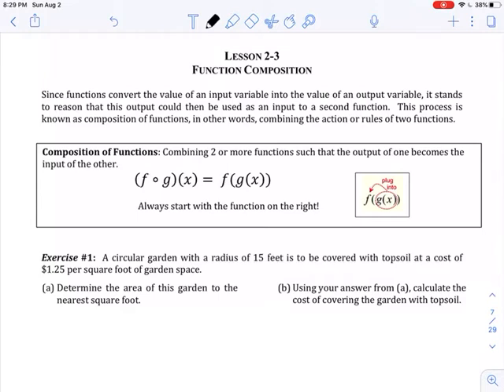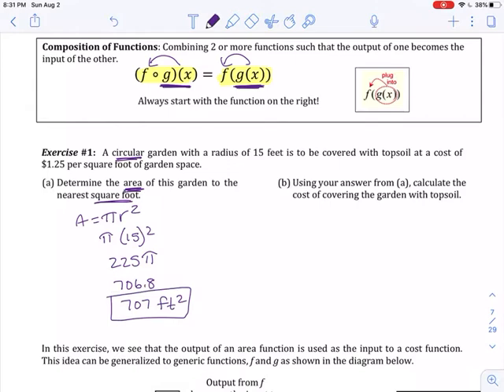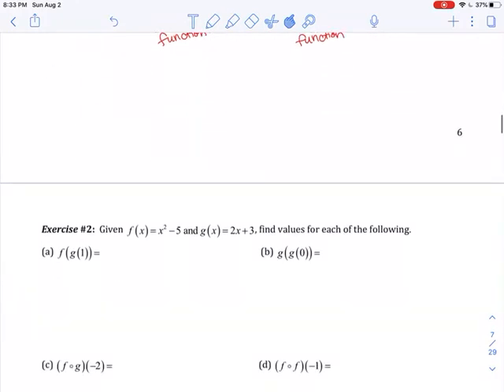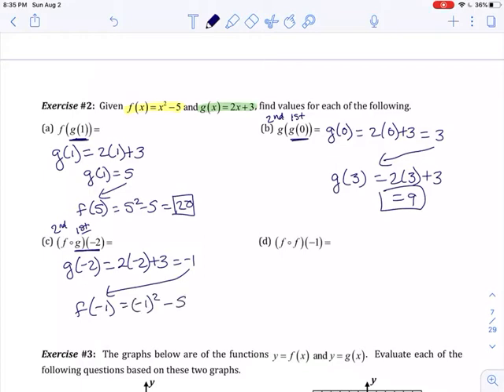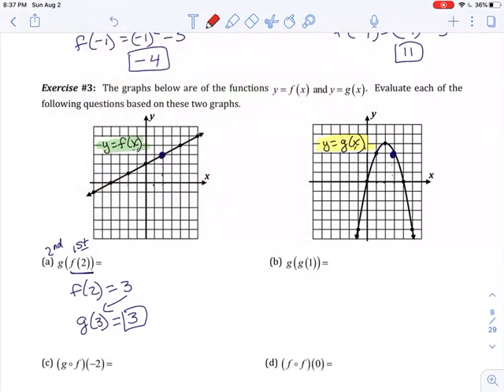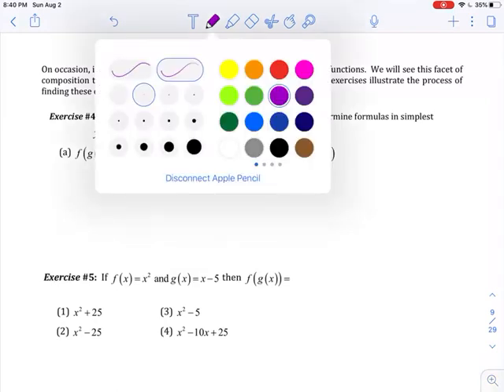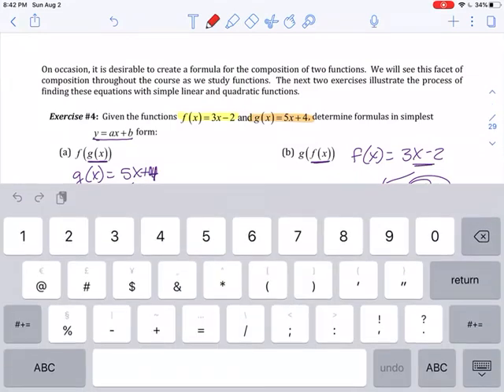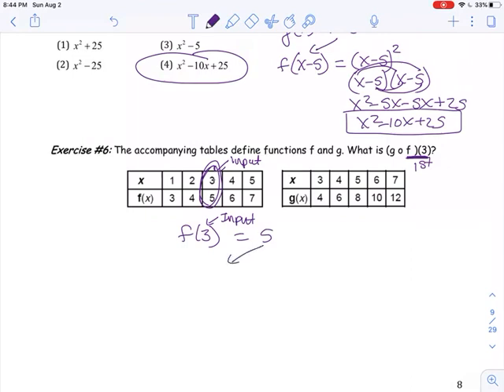Algebra 2 Unit 2 Lesson 3 Function Composition